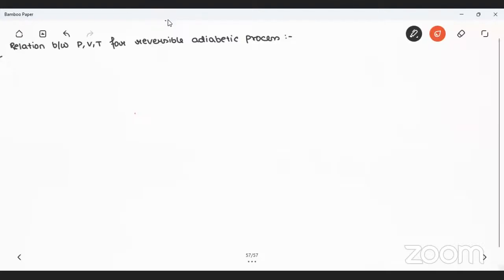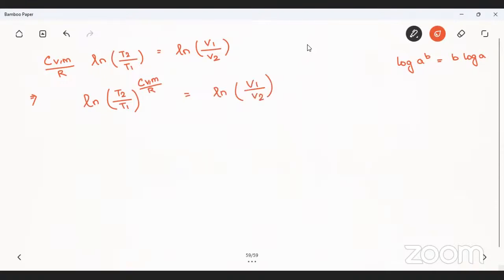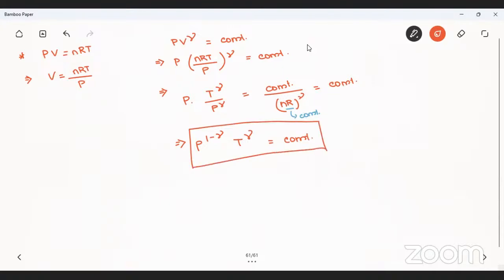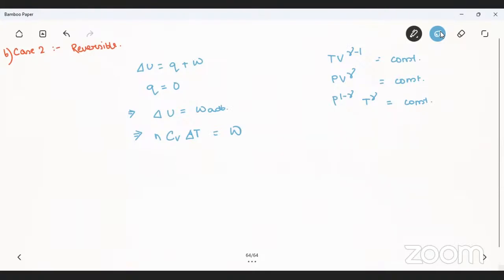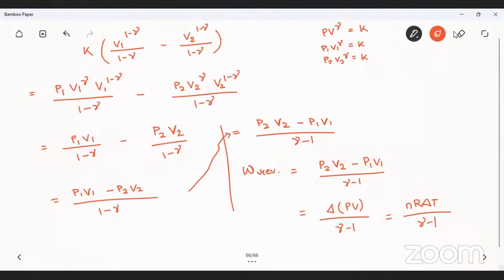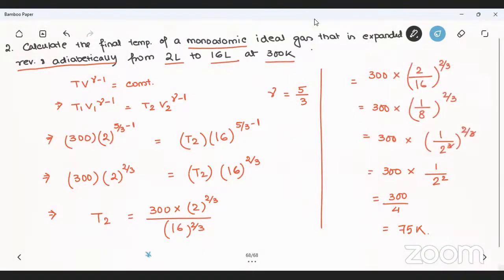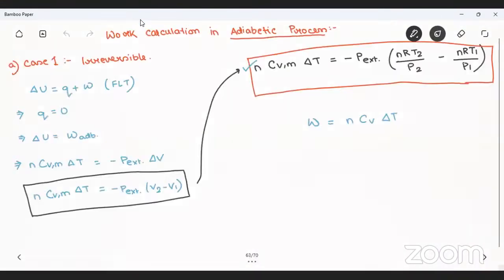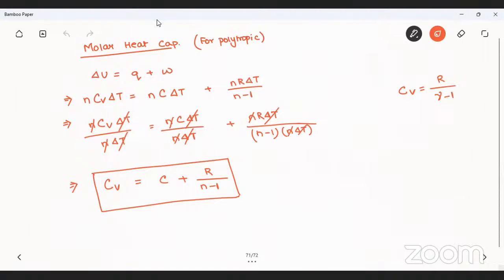IIT-JEE/NEET MS-1(OCT 11)